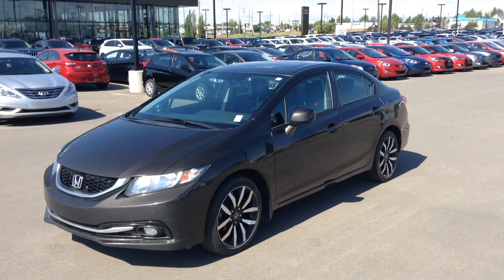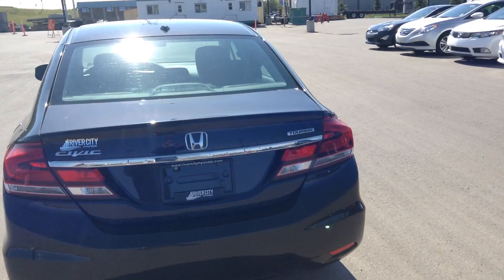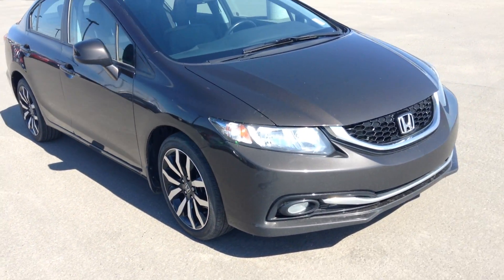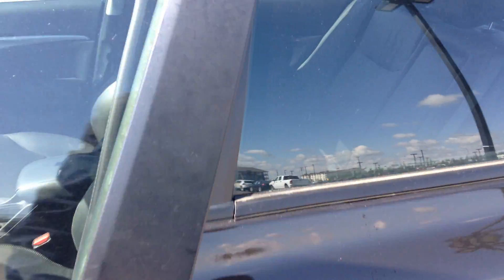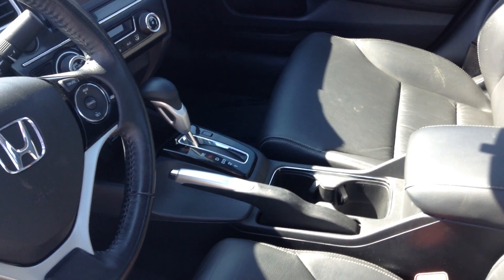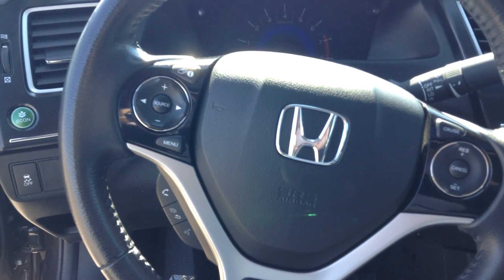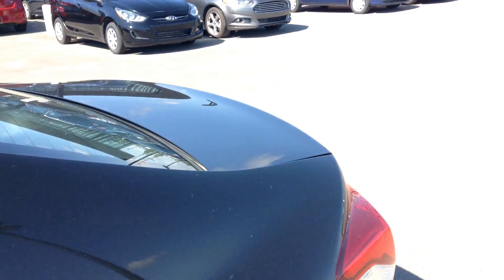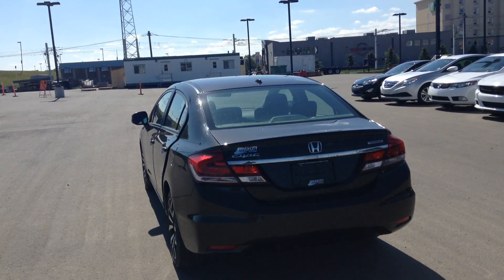Honda Civic || Edmonton Hyundai Dealer